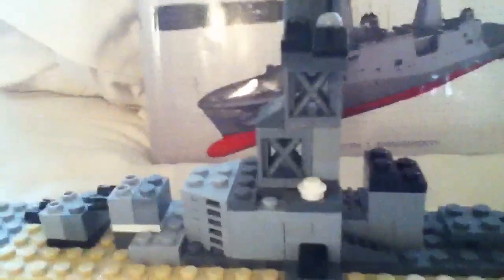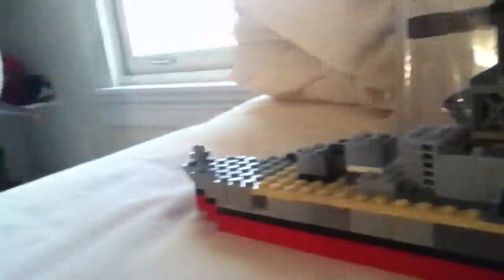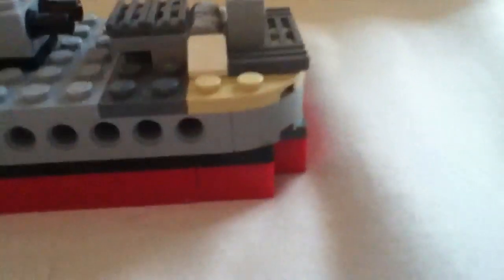WWll destroyer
Hi